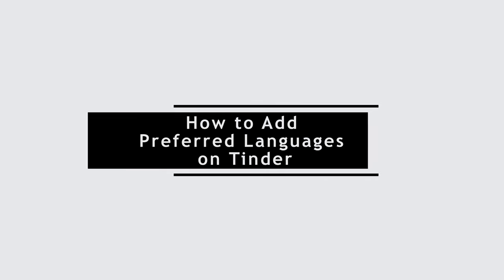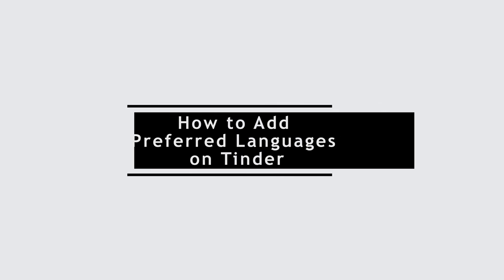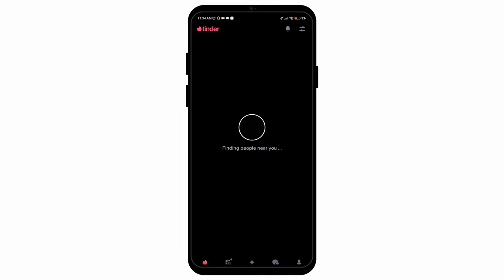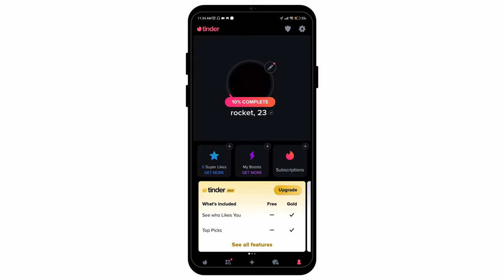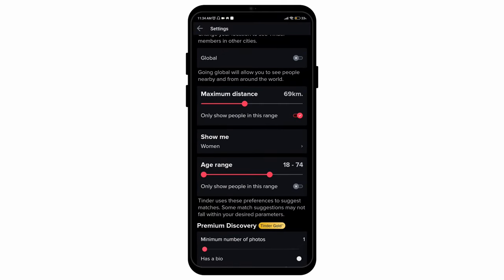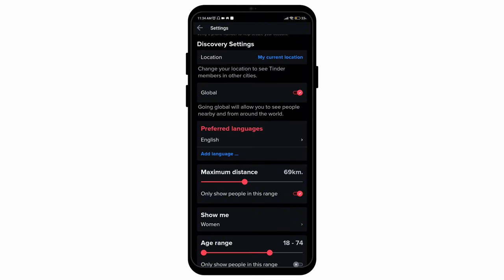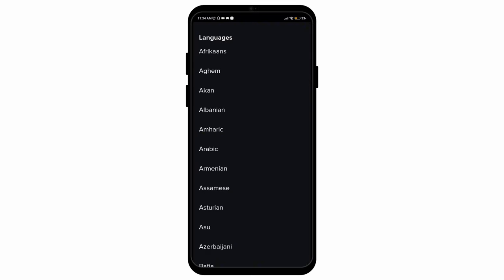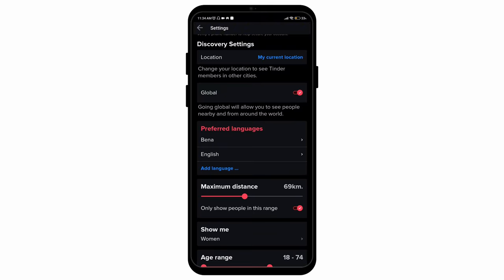How to Add Preferred Languages on Tinder | Add Language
Greetings from the verdant groves of Debugger Druid! Today, we bring you a gentle guide titled "How to Add Preferred Languages on Tinder | Add Language." Join us on this serene digital journey to enhance your Tinder experience by adding languages of your choice.

🍂 Timestamps for Navigating the Language Path:
0:00 - Introduction
0:06 - Druidic Steps to Add Preferred Languages on Tinder

This tutorial is a calming walk through the process of adding preferred languages to your Tinder profile. Whether you're fluent in multiple tongues or embarking on new linguistic adventures, our guide is here to assist. We will cover the mystical process of navigating the Tinder interface, finding the language settings, and adding your preferred languages seamlessly.

Tune in to unlock the secrets of language diversity on Tinder and enhance your digital connections!

Embark on your journey with the wisdom of ages! 🌐🌿💬